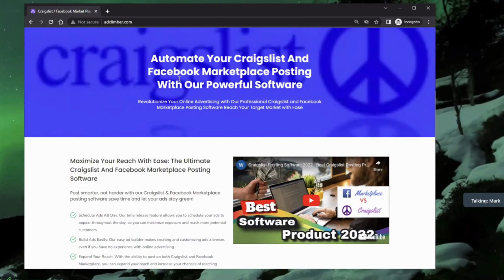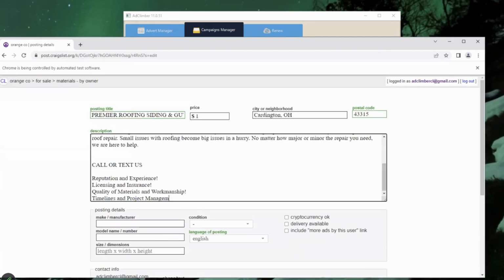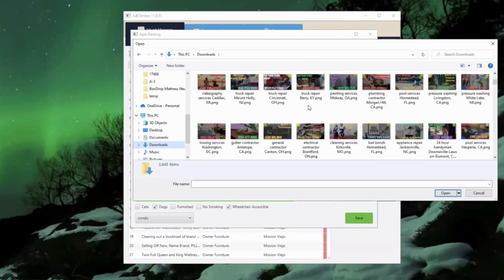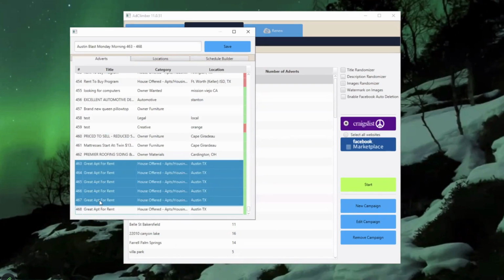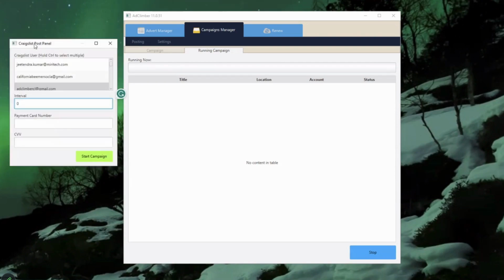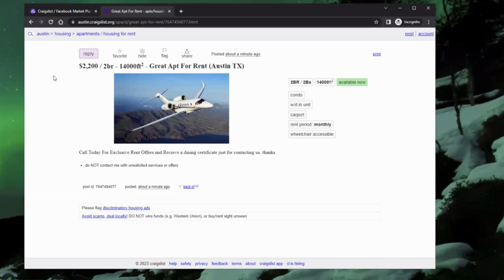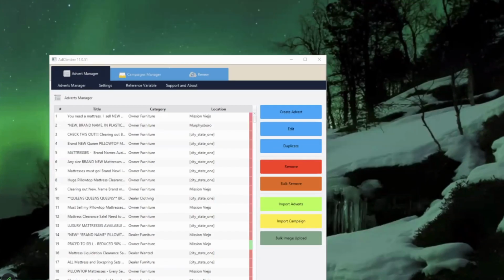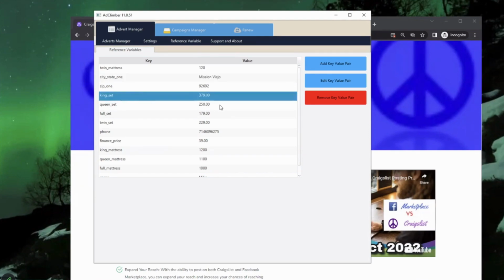Looking for Craigslist Advertisement Posting? 🚀 Boost Your Craigslist Advertisement Posting Efforts🌟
Craigslist Advertisement Posting
Looking to maximize your Craigslist advertisement posting? Look no further! Auto Posting Software is the ultimate solution for automating and optimizing your Craigslist ad campaigns. With its advanced features and user-friendly interface, you can effortlessly 📝 post and manage your ads, saving you valuable ⏰ and effort. Say goodbye to manual posting and hello to increased visibility and reach. Try AdClimber today and experience the power of automated Craigslist advertisement posting!
Craigslist Advertisement Posting